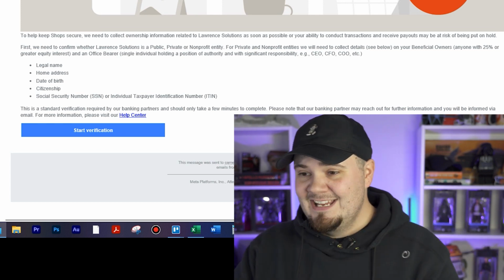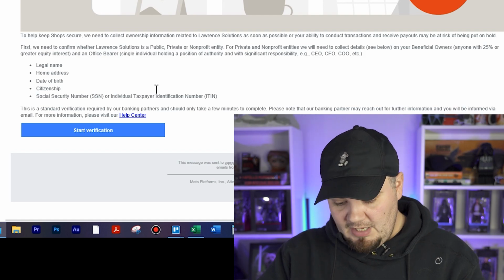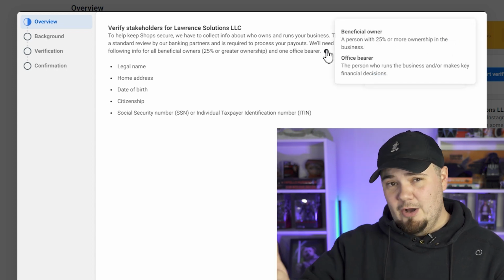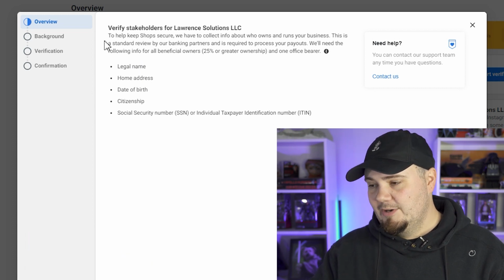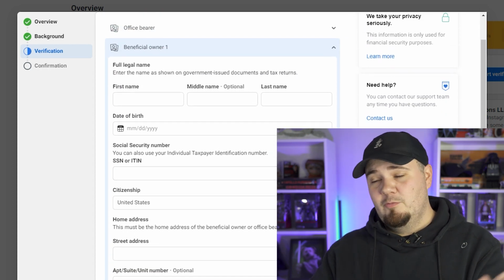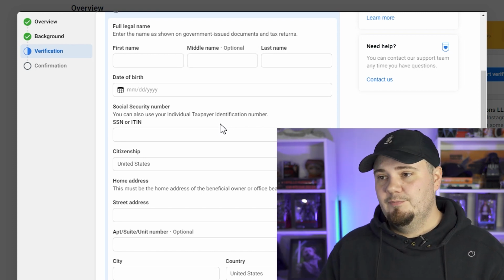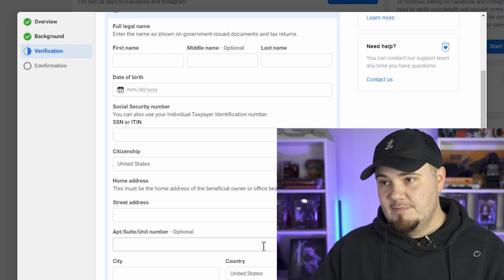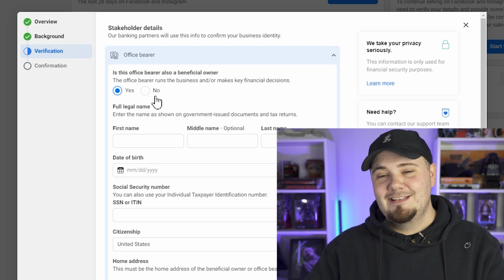Add Business Stakeholder Info: Verification Email For Facebook Shops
In this video, I will walk you through how to fill everything out click by click and make sure your Facebook Shop is good to start selling.

VIP Group Benefits:
✔ Monthly Best-Selling Products
✔ Weekly Selling Catagories
✔ No Spam
✔ Talk to me 1 on 1 there!

🟠 FBMFOX SOFTWARE (BEST AUTOMATION FOR FACEBOOK DROPSHIPPING) 🟠

📘 The Facebook Marketplace and Shops Course: 📘
Learn EXACTLY how to get your Facebook Marketplace and Shop growing, setting up your account, finding and listing products, and getting paid!:

Let's start Facebook Marketplace and Facebook Shops Dropshipping together. Follow me through my journey with Facebook Drop Shipping. I'll show you my mistakes and successes along the way and you can join me or just see if you're interested. This includes Facebook Marketplace Drop Shipping, as well as Facebook Shops Dropshipping.

The content in this video is accurate as of the posting date. Some of the offers mentioned may no longer be available.